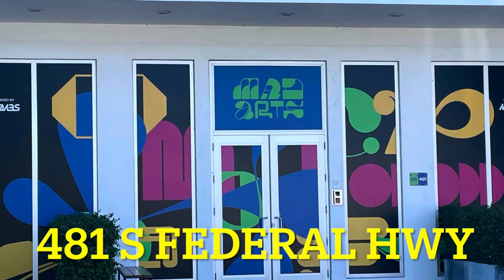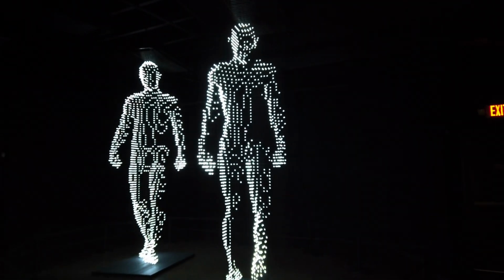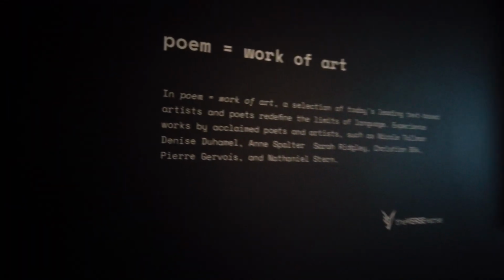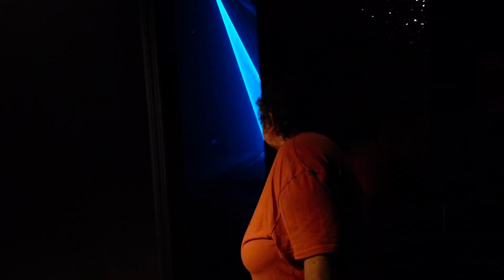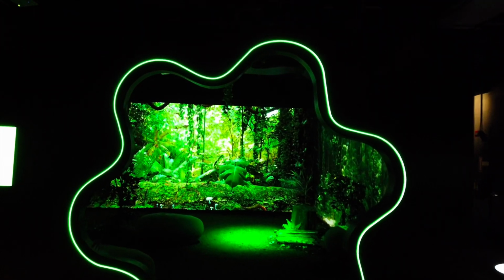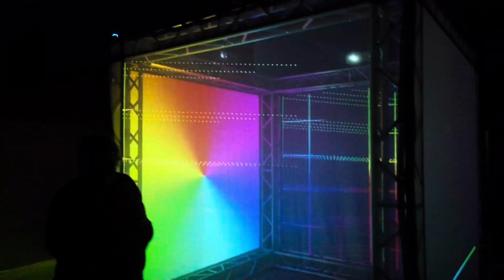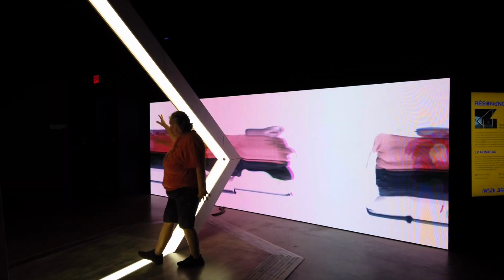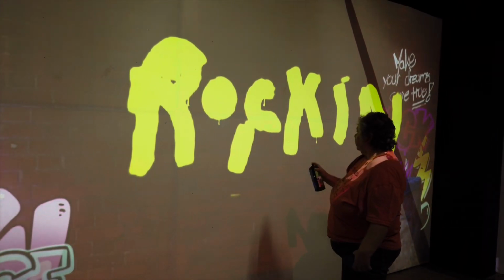MAD ARTS - Innovative Lights & Immersive Art Museum in Dania Beach, Florida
Come check out MAD ARTS - a new Innovative Lights & Immersive Art Museum in Dania Beach, Florida with RockinRobin 103. Two floors of unique art presented in an usual ways.

Your support means the world to us and helps us continue bringing you the best content.

Why spend more on theme park tickets? We've got exclusive deals just for you. Check out the links below to save big on your next Florida adventure.
Save $53 on Disney World 4-Day Park Hopper: Get your tickets
day-park-hopper-plus-extra-day-free-ticket/
Save $32 on a 2-Day Universal Orlando Park-to-Park

For discounts on Disney, Universal, Legoland, Icon Park, Sea World, Discovery Cove, and more: Click here for deals
12521347

More Ways to Save:
Love shopping? Get rewarded with Shopkick! It's a free app that rewards you for shopping brands you love, and even just for walking into stores. Sign up with my code to get bonus kicks: COOL078344 Join Shopkick here:

Save money on your everyday purchases with Fetch. Sign up with code HV3W7K and get 250 points to start: Sign up for Fetch here
code=HV3W7K